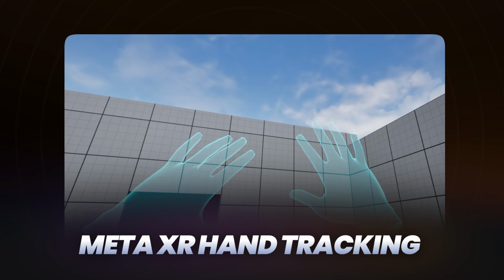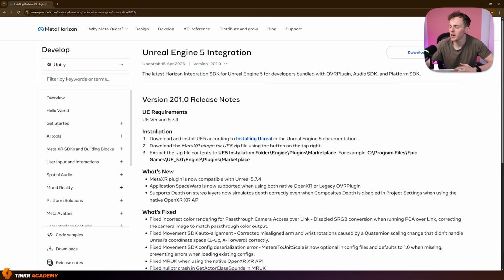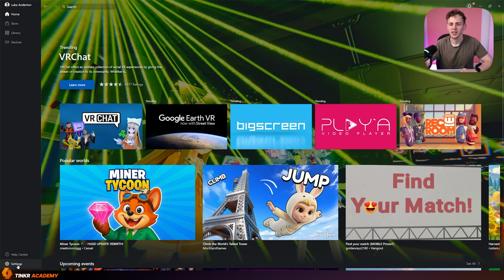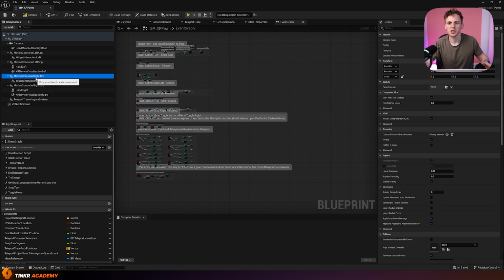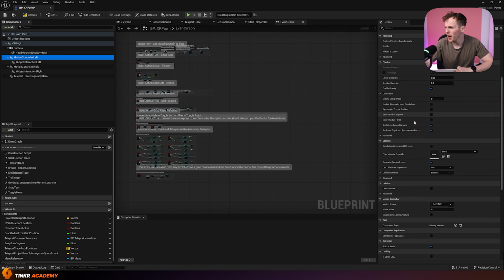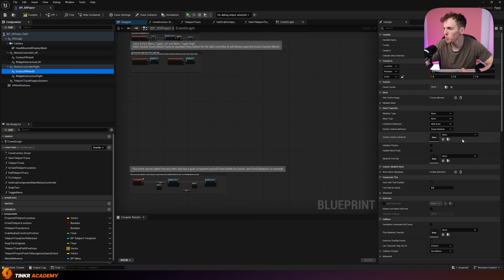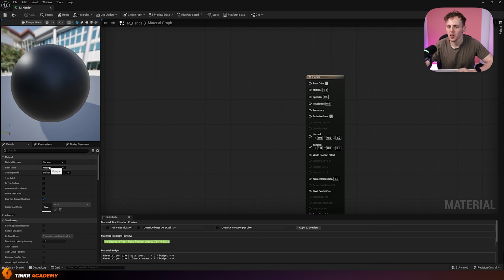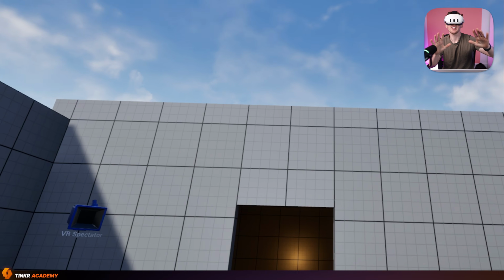How to Add Hand Tracking to Your Unreal Engine VR Project (MetaXR)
Learn how to set up Meta XR hand tracking in Unreal Engine 5 and start using your hands in VR without controllers.

In this video, we’ll walk through everything you need to get hand tracking working properly using the Meta XR plugin. From installing and enabling the plugin to configuring your project and setting up your player, this covers the full process of getting hands tracked and working in-engine.

We’ll cover:
• Downloading and installing the Meta XR plugin
• Enabling the plugin inside Unreal Engine 5
• Configuring project settings for hand tracking
• Setting up your player blueprint to use hand tracking

By the end, you’ll have hand tracking fully set up and working in your UE5 VR project, ready for you to build interactions on top of.